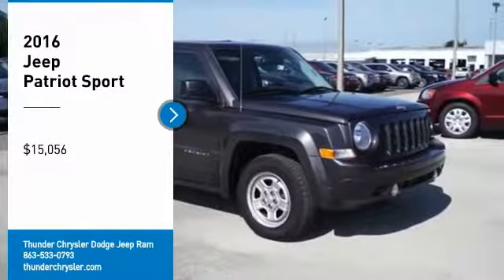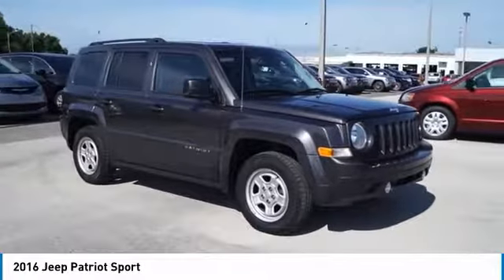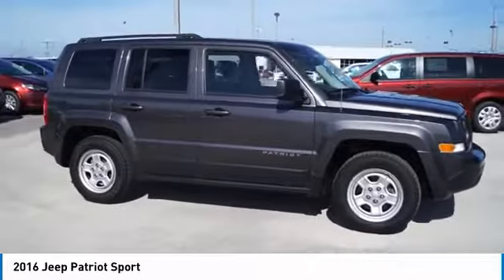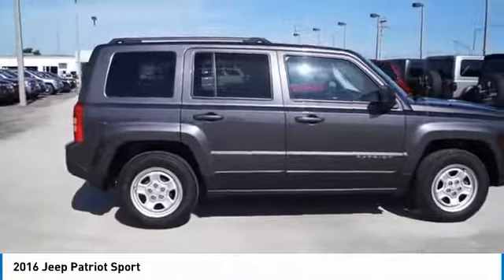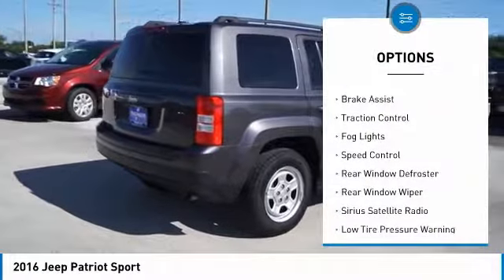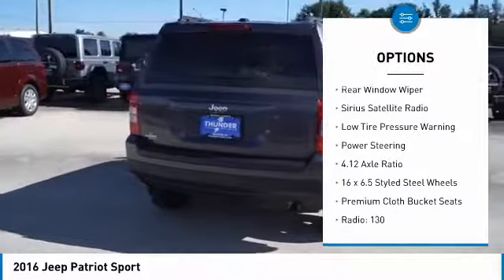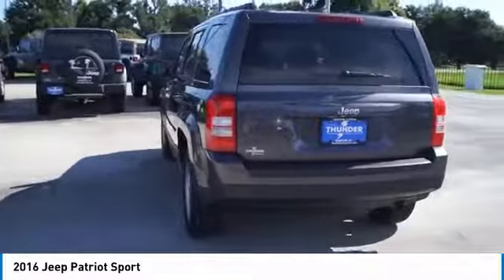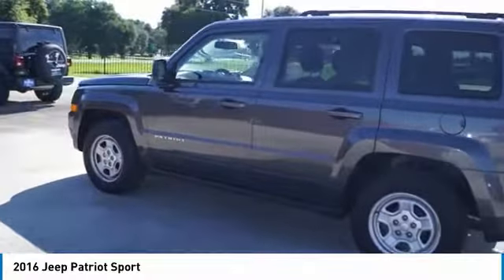2016 Jeep Patriot Bartow FL GD711026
2016 Jeep Patriot Sport

1425 W. Main St.

CARFAX One-Owner.FCA US Certified Pre-Owned Details:  * Limited Warranty: 3 Month/3,000 Mile (whichever comes first) after new car warranty expires or from certified purchase date  * Vehicle History  * Includes First Day Rental, Car Rental Allowance, and Trip Interruption Benefits  * Powertrain Limited Warranty: 84 Month/100,000 Mile (whichever comes first) from original in-service date  * Warranty Deductible: $100  * 125 Point Inspection  * Transferable Warranty  * Roadside AssistanceGranite Crystal Metallic Clearcoat 2016 Jeep Patriot SportOdometer is 35282 miles below market average!2.0L I4 DOHC 16V Dual VVT CVT FWD LOW LOW MILES!!. Recent Arrival!The THUNDER has come to Bartow, Florida! Come feel the difference of a family owned hometown dealer. Come and get...THUNDER STRUCK! Fresh Oil Change, Completely Detailed Inside and Out, This vehicle has been put through our 125 point inspection by our ASE Certified Master Technicians. At Thunder Chrysler, we carry the cleanest, lowest mileage vehicles that we can find! We pride ourselves in offering the best vehicles at fair prices! Thunder Chrysler is proudly serving.. Bartow, Lakeland, Mulberry, Lakeland Highlands, Highland City, Eagle Lake, Wahneta, Auburndale, Winter Haven, Homeland, Fort Meade, Bradley Junction, Plant City, Kathleen, Lake Wales, Tampa, Orlando. We also service the following States... Georgia, Alabama, South Carolina & more. *Price excludes tax, tag, dealer installed options, $69 electronic filing fee and $699.00 dealer documentation fee.Price guarantee may require VIN/stock number information to ensure accuracy. Please contact dealer for full disclosure on all pricing.